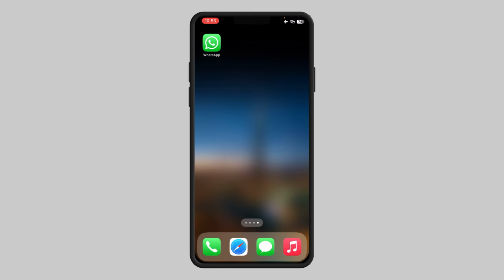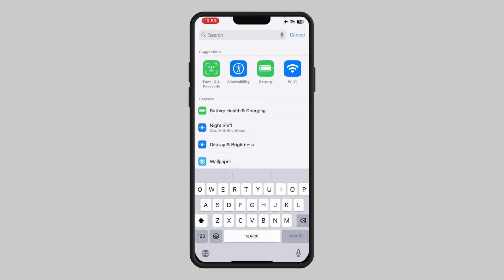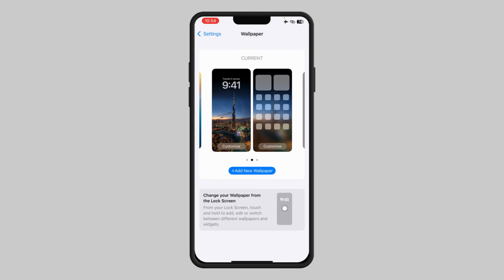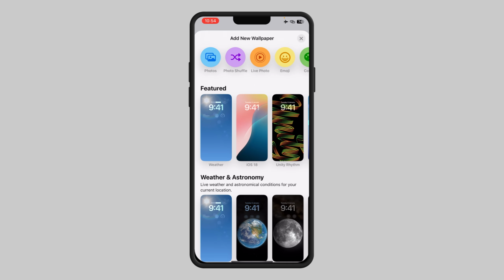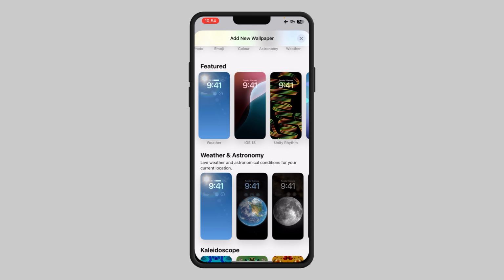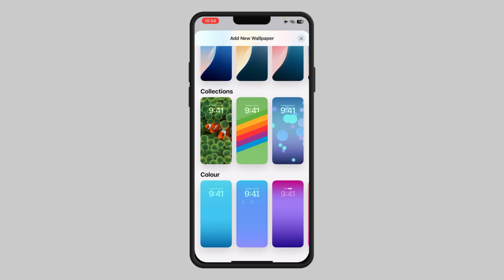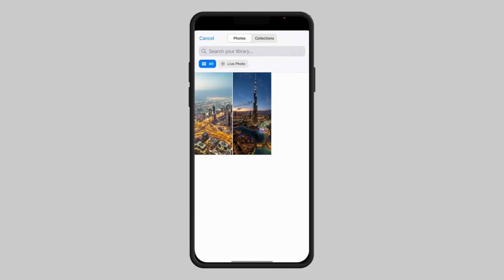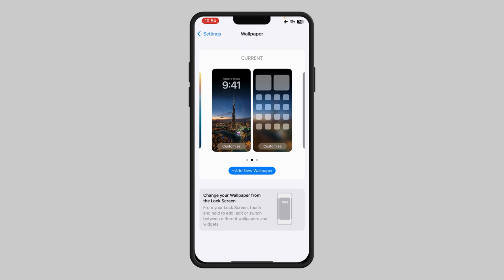How Do I Set An iPhone Wallpaper?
In this video I'd show you How Do I Set An iPhone Wallpaper?, Ensure you subscribe & turn on the bell notifications to this channel for lots of more educational guides and contents like this.

4. My Favourite Virtual Dollar Card for Online Payments & Subscriptions

6. The Complete Amazon KDP Beginners Program

8. The Ultimate WhatsApp Sales Blueprint

9.

10.  Invest in Stocks & Shares